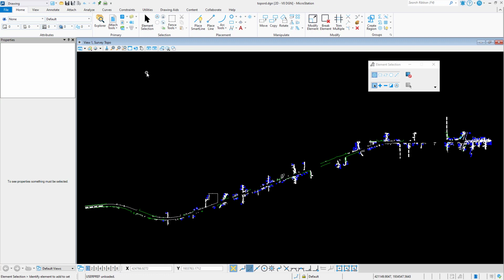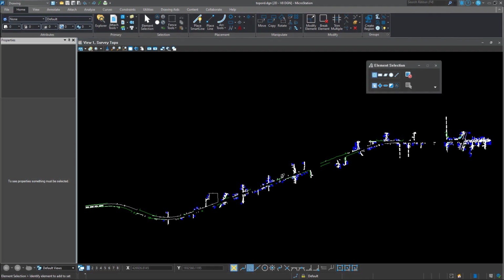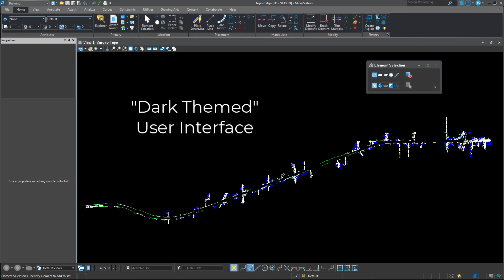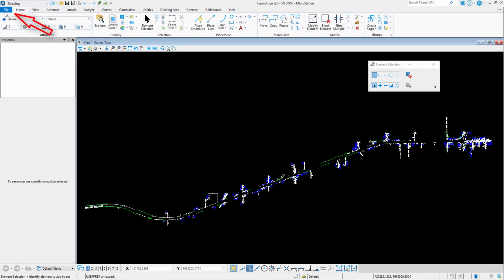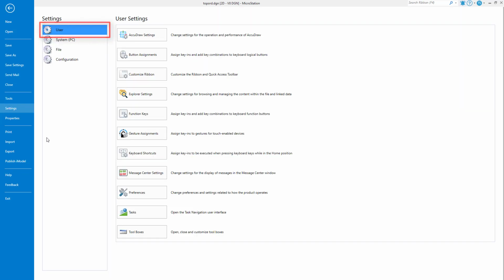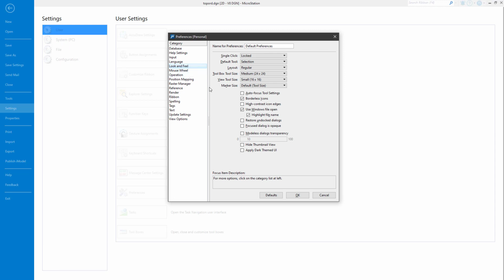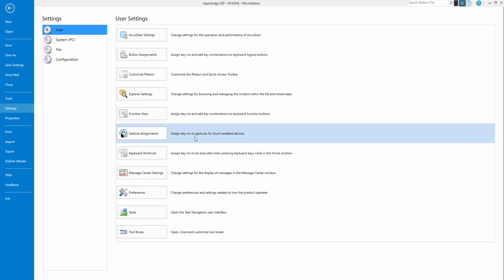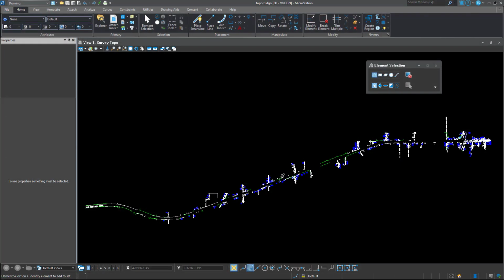Display MicroStation Using a Dark-Themed Interface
Do you feel your eyes becoming strained after prolonged software use? Do you work in a low light environment? Do you use a dark themed interface in other applications? MicroStation now allows you to work on your DGN and DWG files using a dark themed user interface (UI).